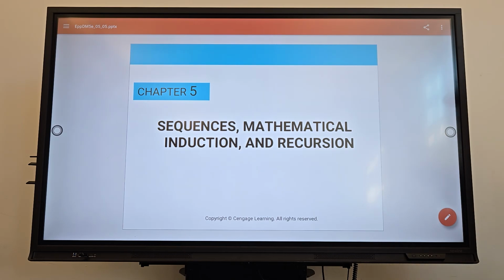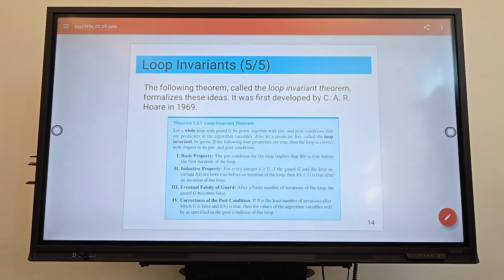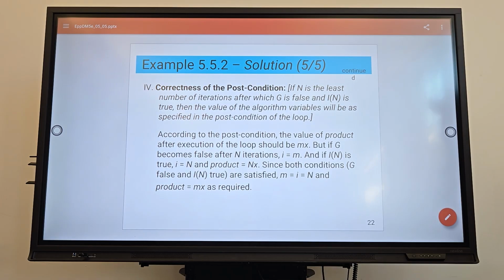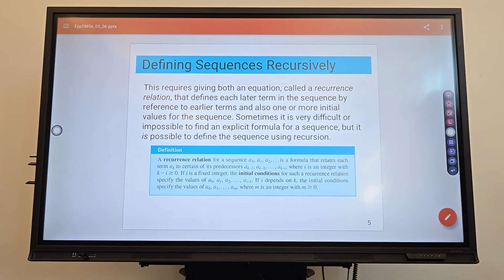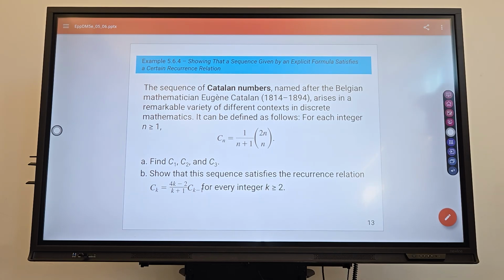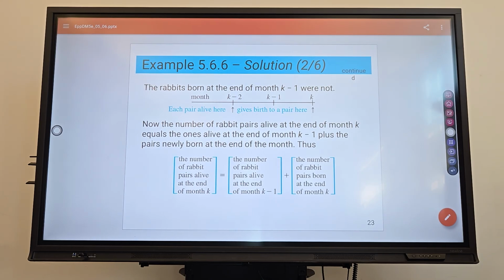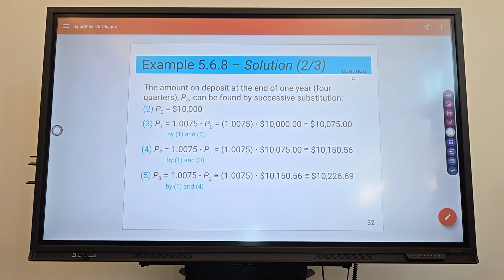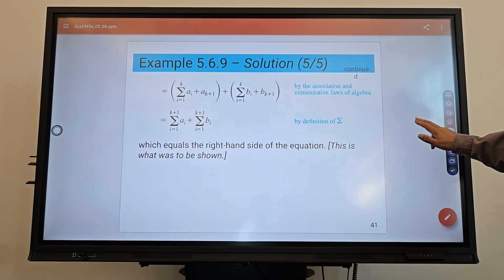Discrete Structures Lecture 11-04-2025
In this lecture, we discuss the correctness of algorithms and the concept of recursion.